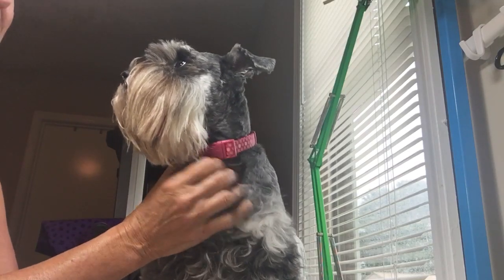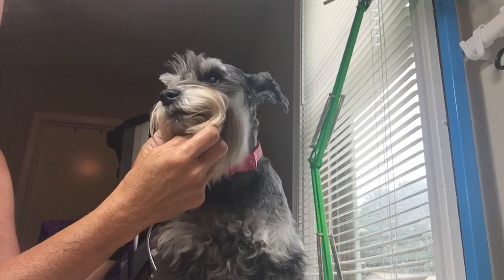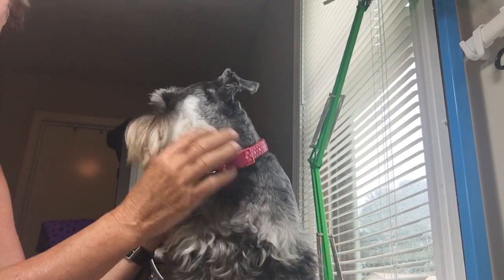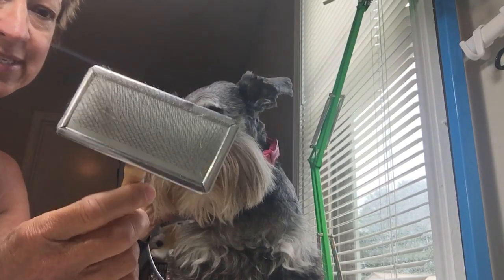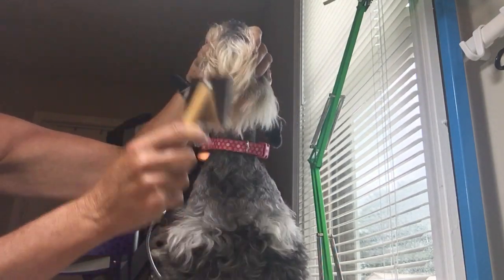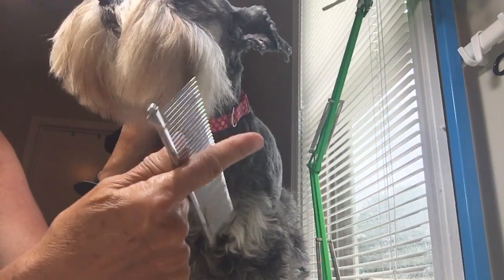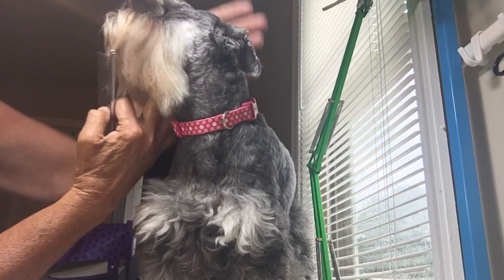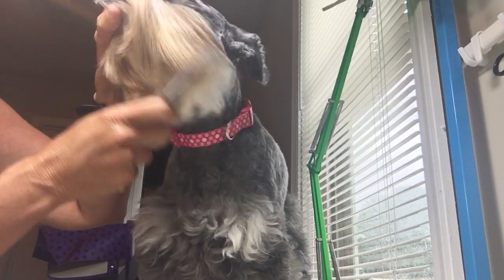How to maintain a schnauzer beard